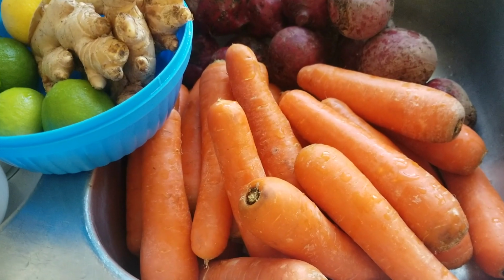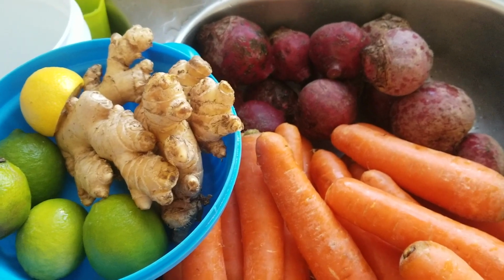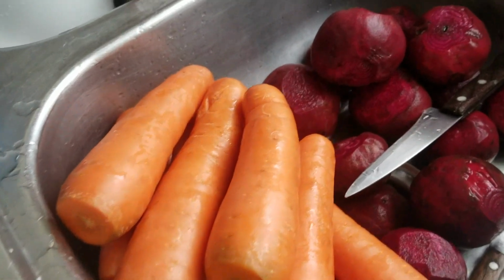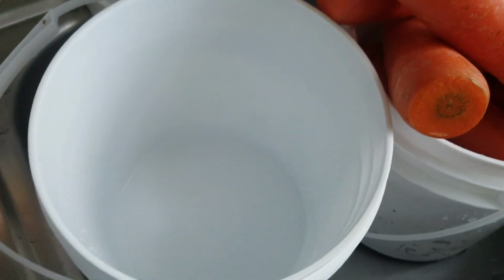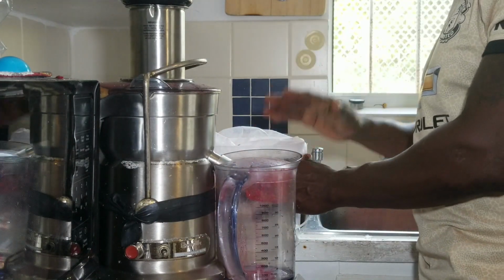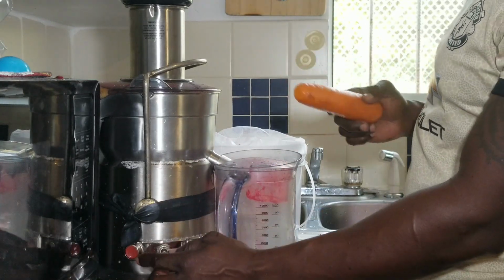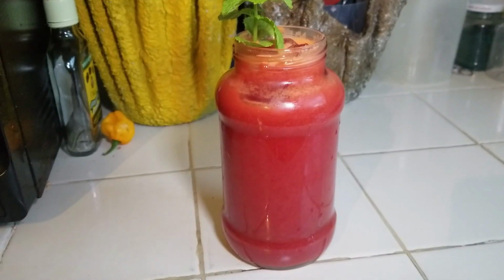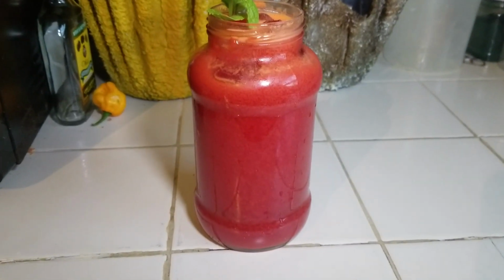100% NATURAL CARROT BEETROOT JUICE ISLAND STYLE KITCHEN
ISLAND STYLE KITCHEN 100% natural juice
8 Impressive Benefits of Carrot Juice.

1. Highly nutritious
2. May improve eye health
3. May boost immunity
4. May provide anticancer effects
5. May improve blood sugar control
6. May improve skin health
7. May boost heart health
8. May protect your liver